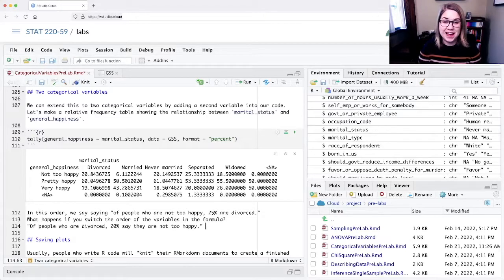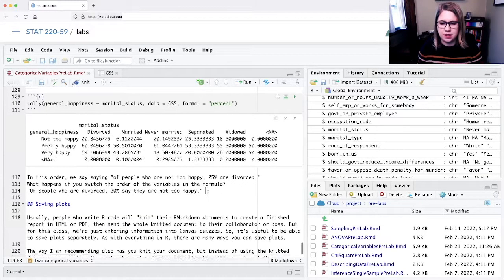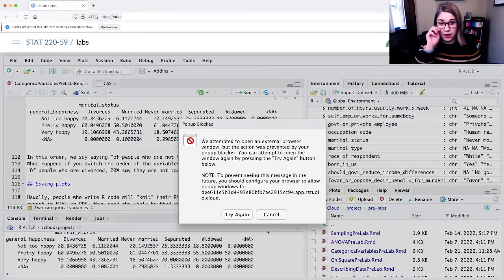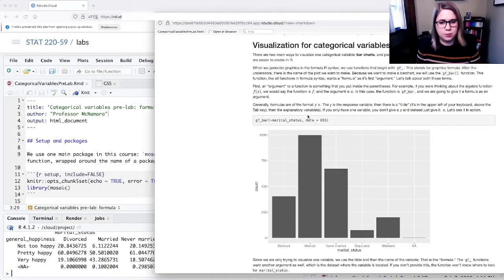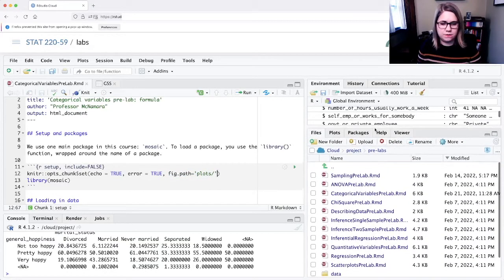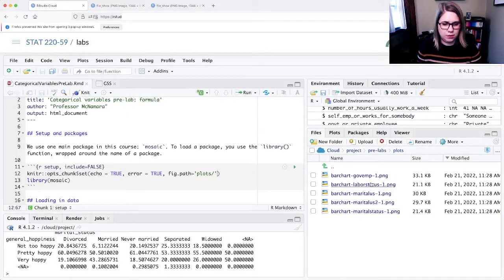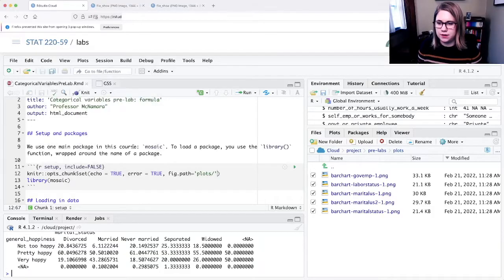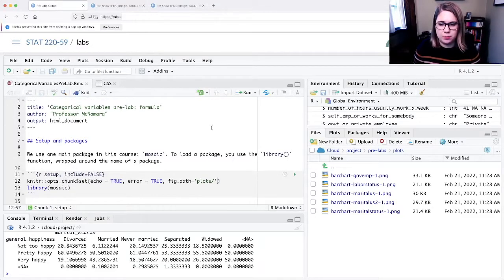Exporting images from labs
How to export images for use in the Spring 2022 labs. Short overview:
- knit the document
- look for the plots folder
- check the box next to the plots you want to download
- go to More and then Export
- download the .zip file
- unzip the file on your computer
- upload to Canvas!